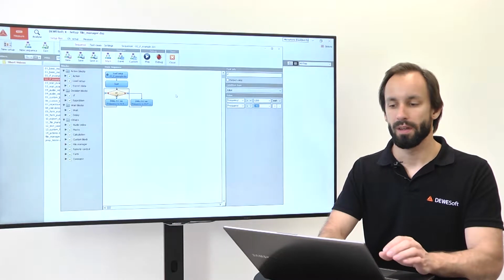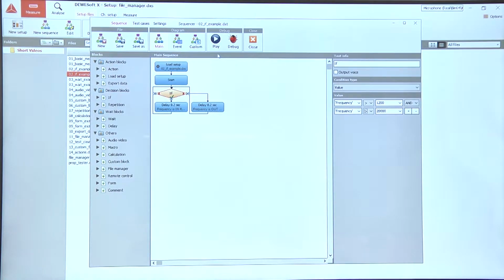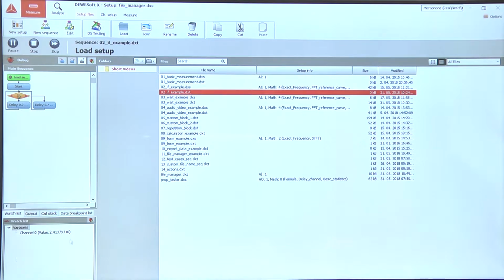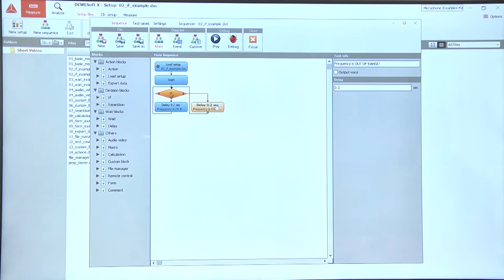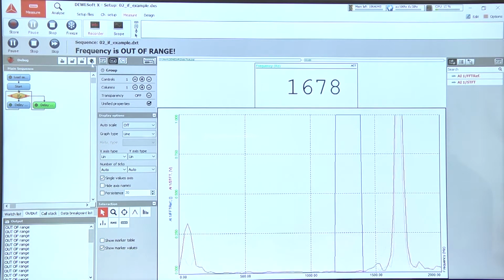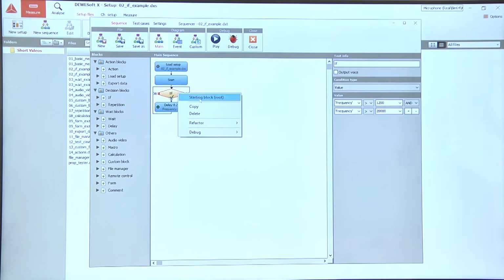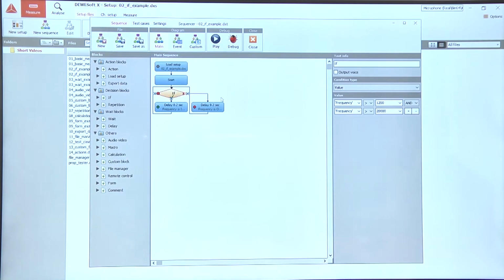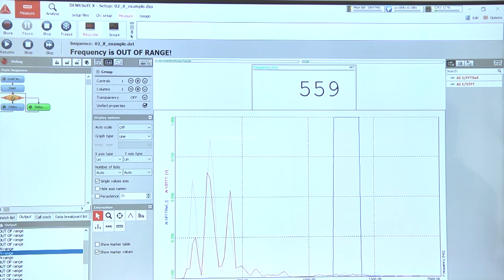Debugging larger sequences in DewesoftX: a step-by-Step guide to fix a sequence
Are you having trouble finding bugs in your larger sequences? This tutorial will show you how to effectively use debug mode in the DewesoftX sequencer to streamline your debugging process.

A sequence is an ordered list of procedural commands that DewesoftX executes one after another. It contains building blocks (also called elements). A sequence can be defined as a function whose domain is a countable, totally ordered set, such as the natural numbers.